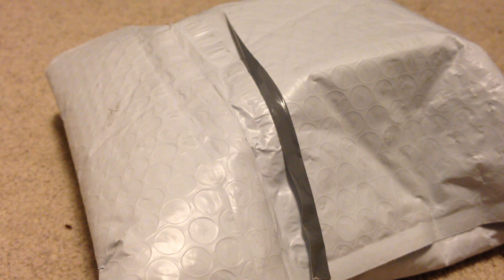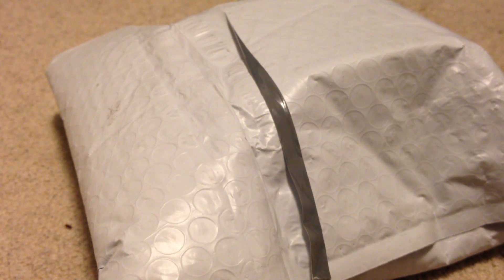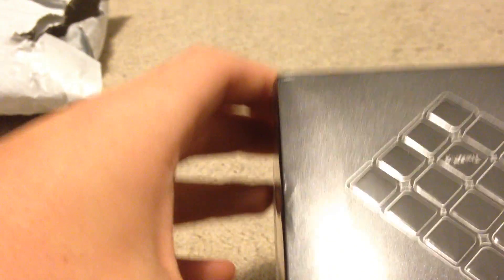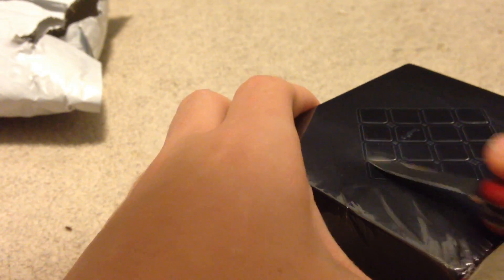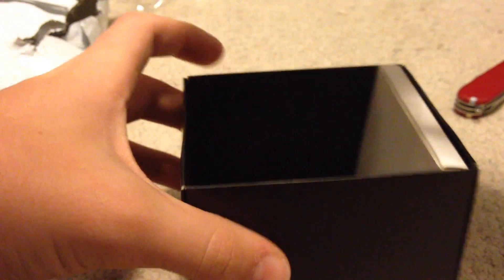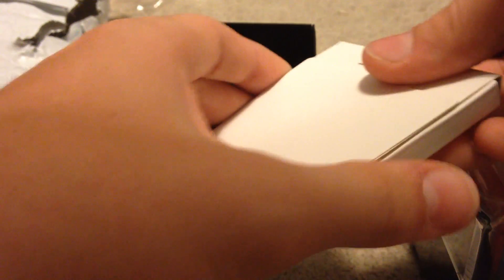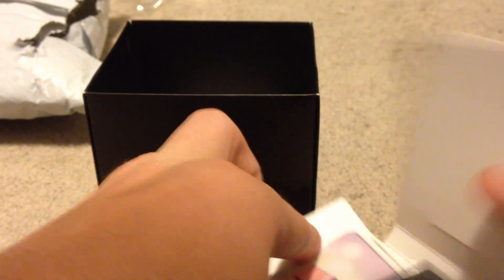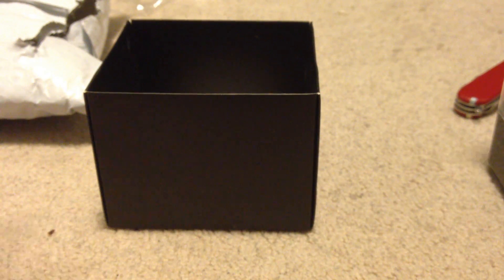Valk 4 M Unboxing! (Strong Version) | Speedcubeshop.com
I forgot to mention in the video that this is the version with stronger magnets.